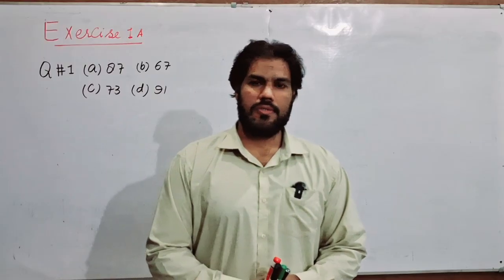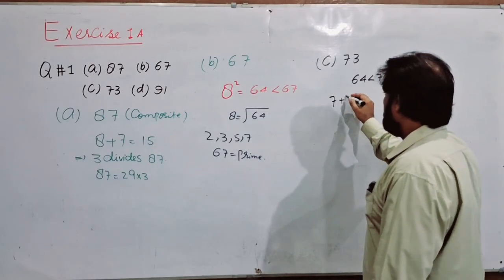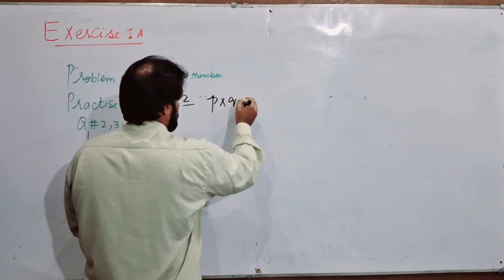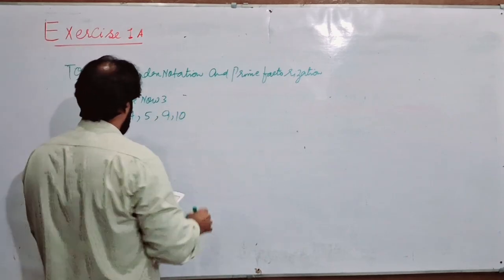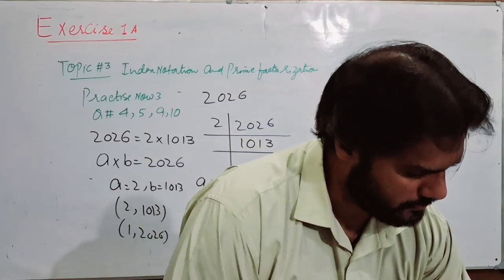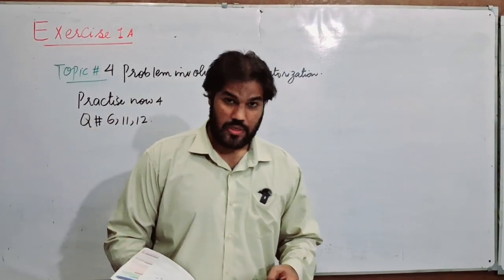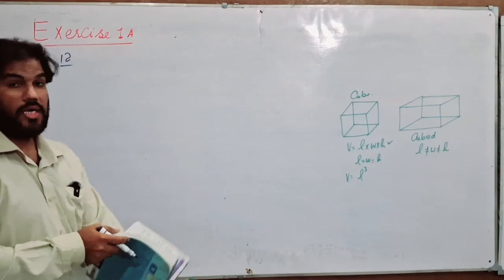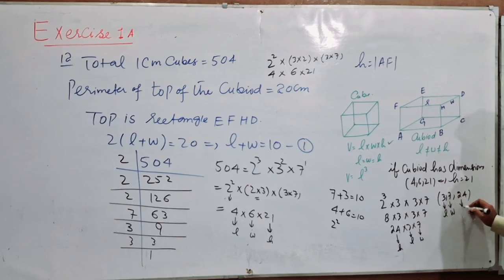9. Numbers | Exercise 1A | New Syllabus Math | O Level Mathematics | Mathematics D. | U.K Math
O-Level Mathematics in English Language || Mathematics D, GCE-4024, IGCSE-0580 || New Syllabus Mathematics (NSM)
TOPIC: NUMBERS
In this lecture I will discuss the complete Exercise 1A  from the book 1 New Syllabus Mathematics series (NSM). This exercise is related to questions of Prime Numbers.